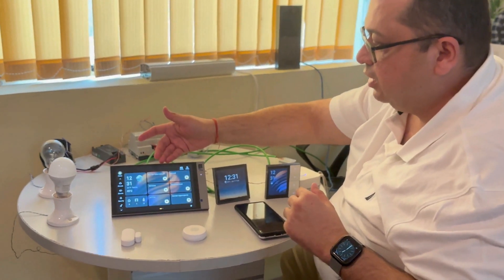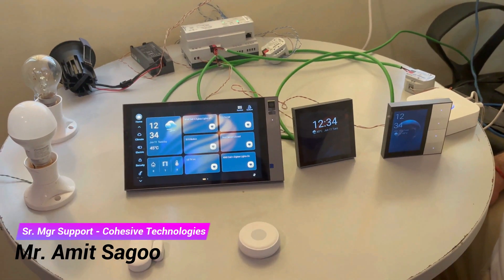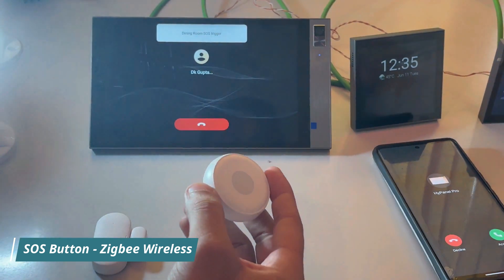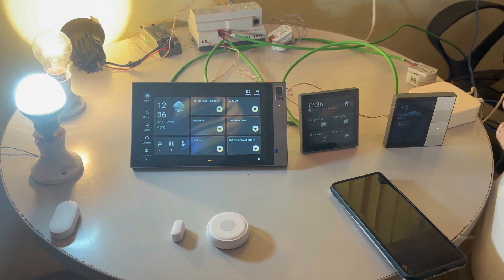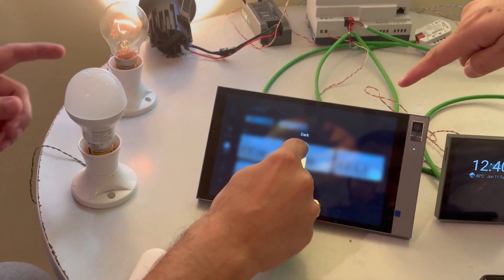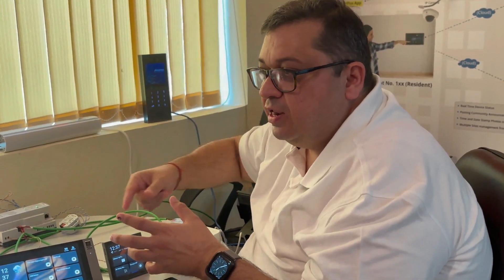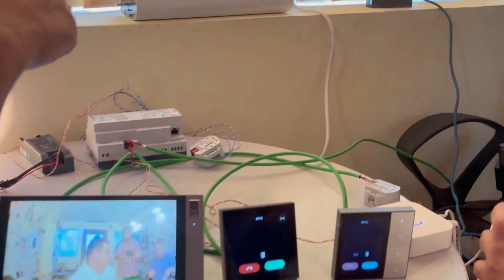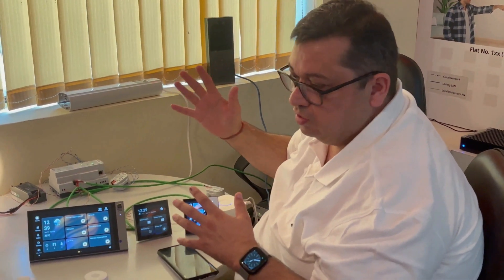One Panel, Two Technologies: KNX & Zigbee Integration by Cohesive Technologies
🌟 𝗧𝗿𝗮𝗻𝘀𝗳𝗼𝗿𝗺 𝗬𝗼𝘂𝗿 𝗦𝗺𝗮𝗿𝘁 𝗛𝗼𝗺𝗲 𝘄𝗶𝘁𝗵 𝗖𝗼𝗵𝗲𝘀𝗶𝘃𝗲 𝗧𝗲𝗰𝗵𝗻𝗼𝗹𝗼𝗴𝗶𝗲𝘀! 🌟
Say goodbye to complex smart home setups! Cohesive Technologies brings you KNX and Zigbee together on a single panel. Discover how this integration can simplify your life. Watch now!

🛠️ 𝗪𝗵𝘆 𝗰𝗵𝗼𝗼𝘀𝗲 𝘁𝗵𝗶𝘀 𝘀𝗼𝗹𝘂𝘁𝗶𝗼𝗻?
✔ Unified smart home control
✔ Enhanced device compatibility
✔ Simplified setup and management

Cohesive Technologies offers a free Consultancy & Demo of the Product & Services permitting you to experience it earlier to making your choice. Experience the power of VoIP Technology.